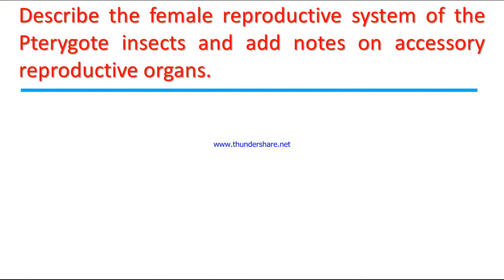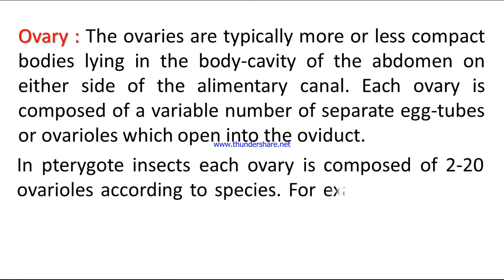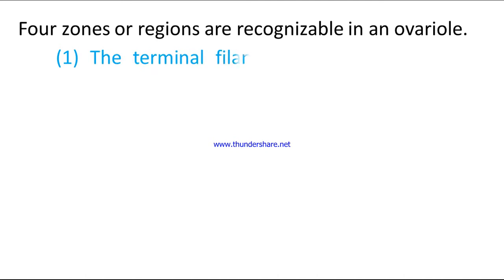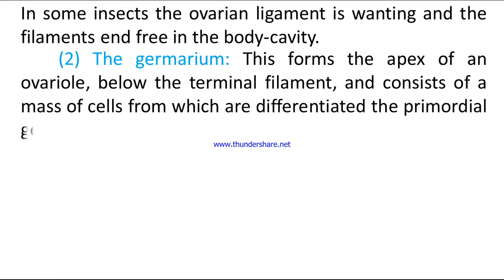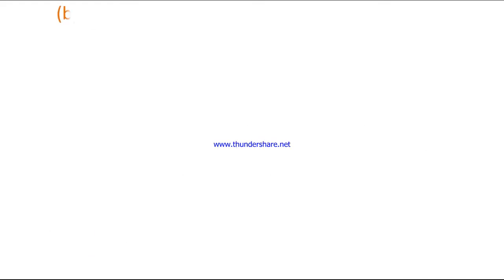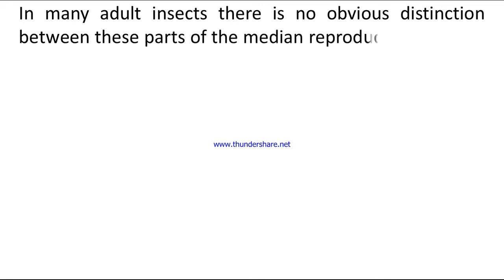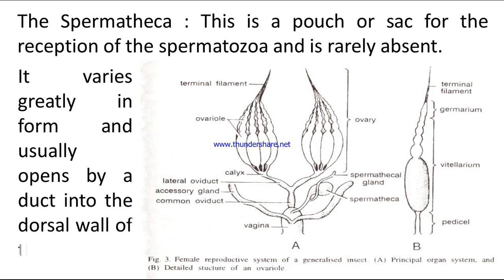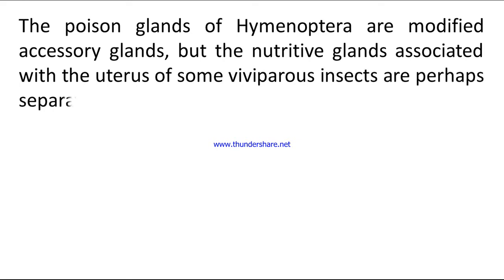Describe the female reproductive system of the Pterygote insects.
1. Female reproductive system
2. Accessory reproductive organs
3. Notes of their functions.